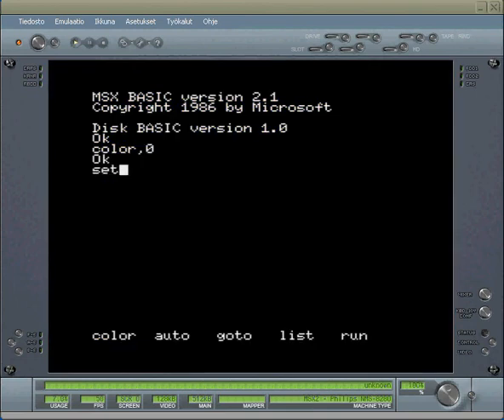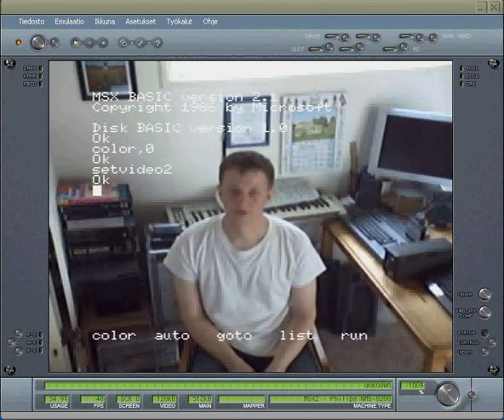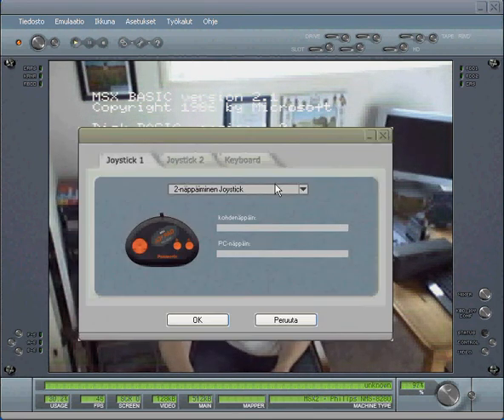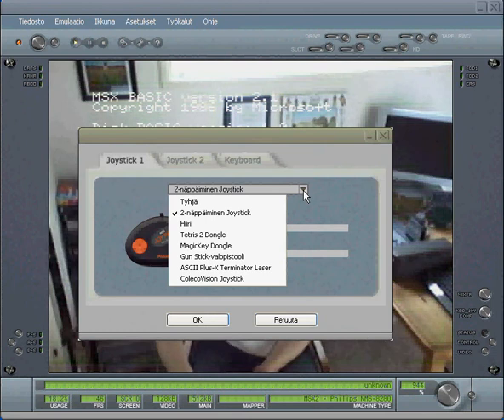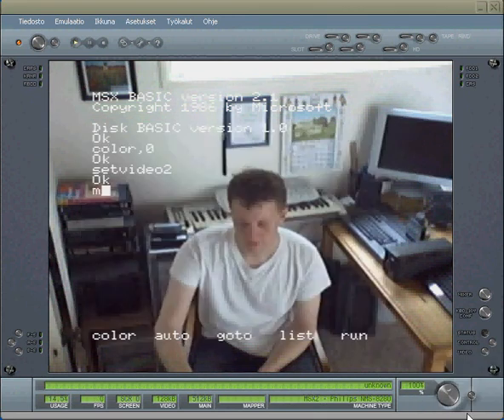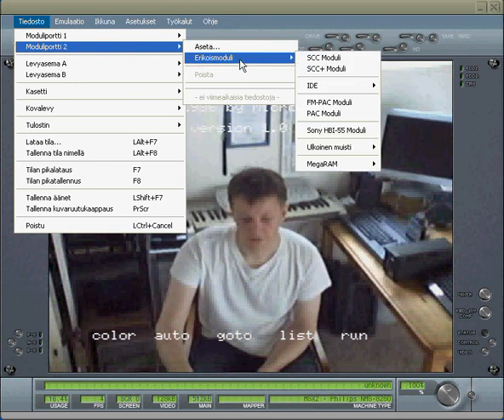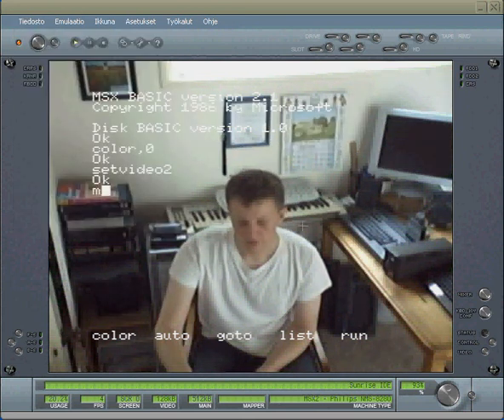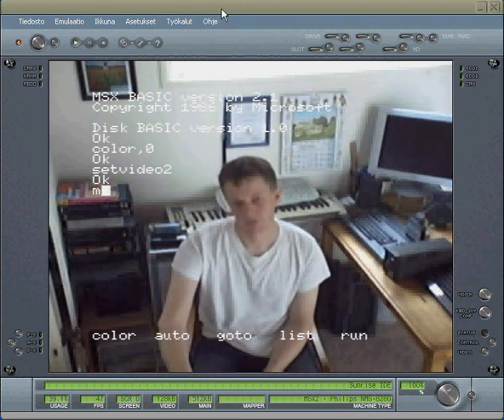BlueMSX 2.5 release video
In this video Daniel Vik presents new features of BlueMSX 2.5

This video was made for MSX Info Update 2006 event.